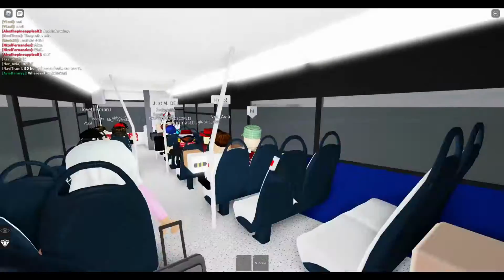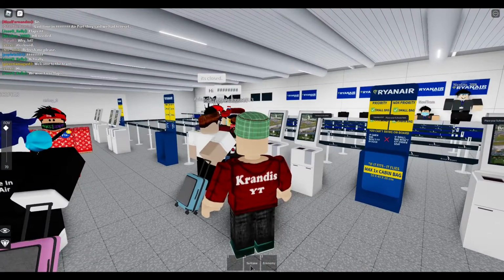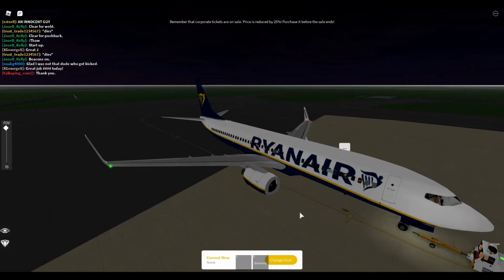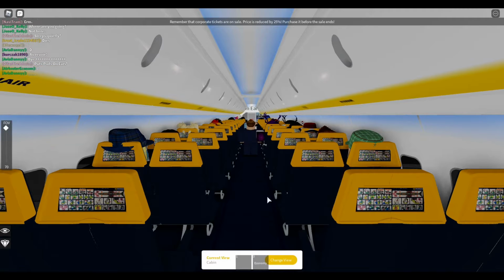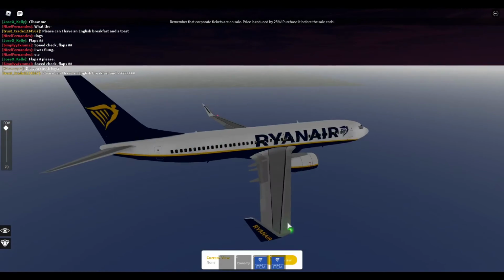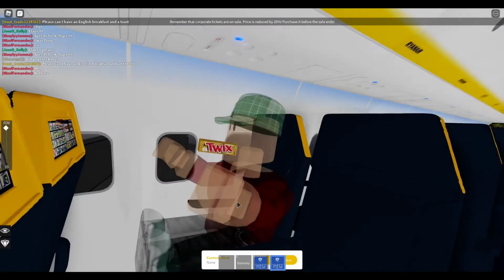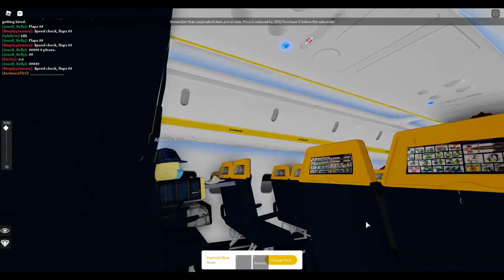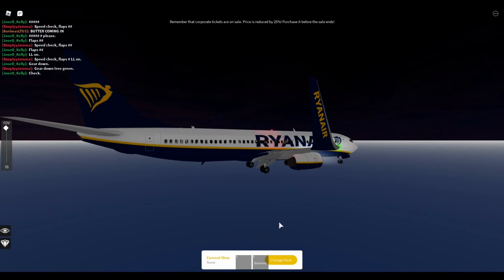RYANAIR FLIGHT! (Roblox)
Hope you enjoy/ed the video as much as I did making it!